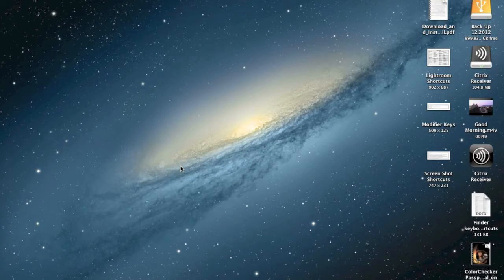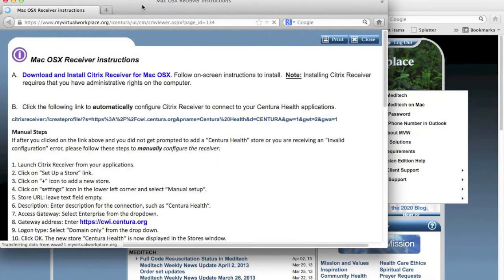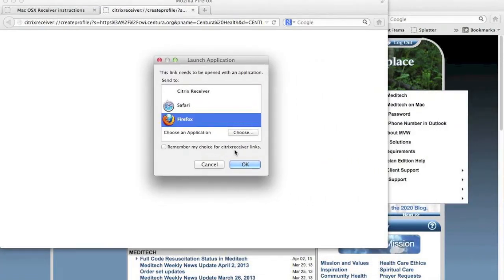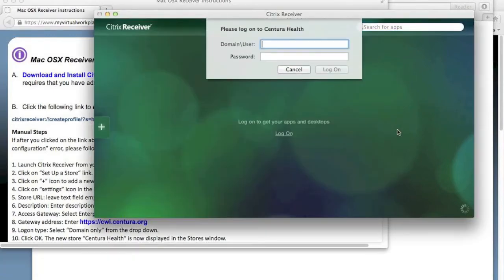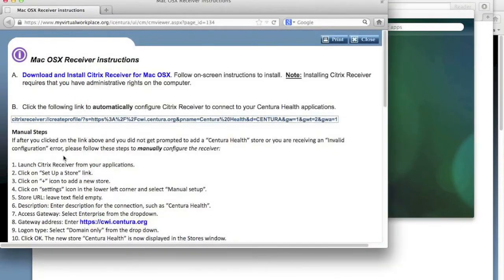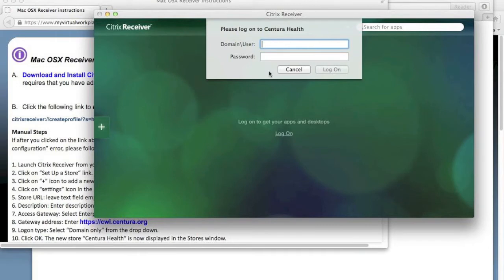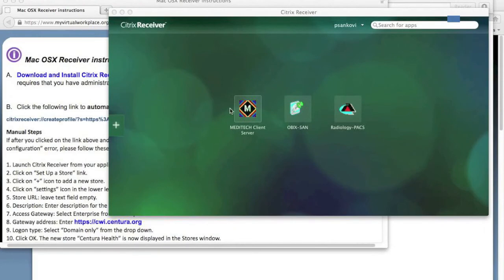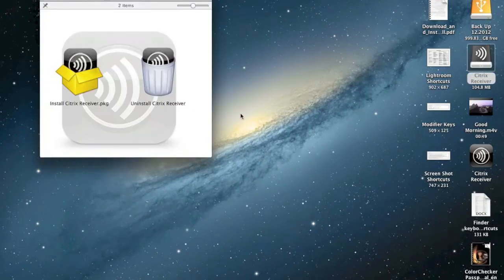Sit-Tricks Download issues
Citrix Download issues